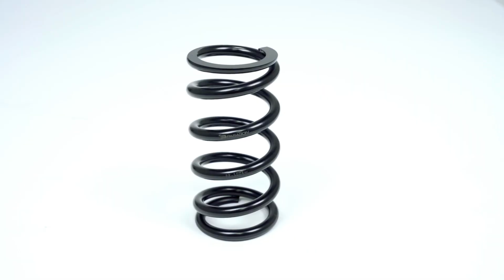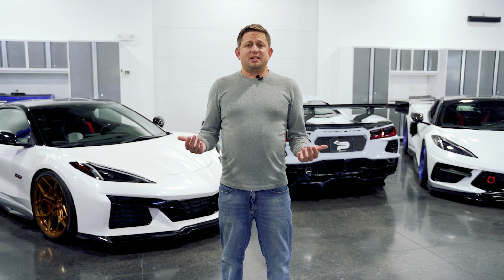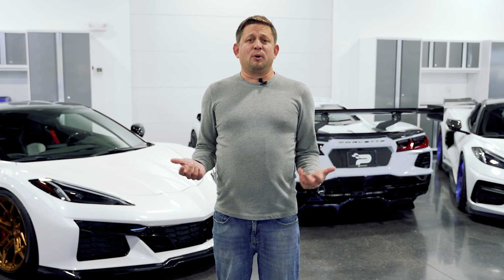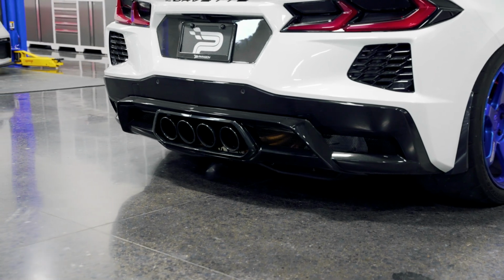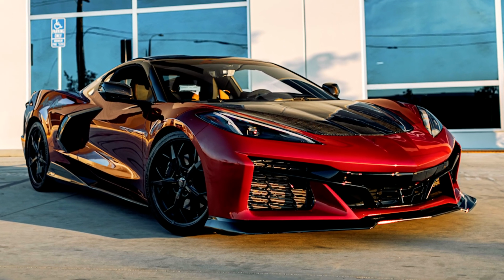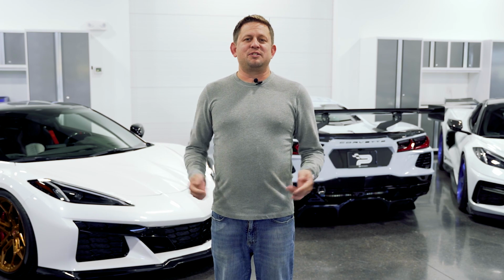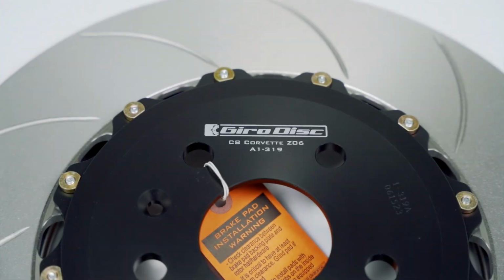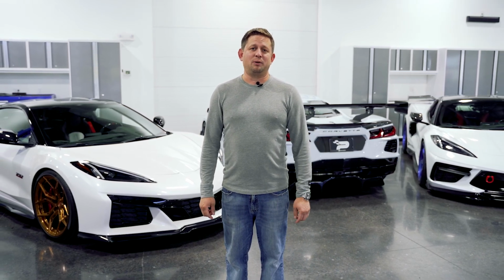C8 Corvette New Products October! - Paragon Performance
No tricks, just treats! Dive into the Halloween spirit with exciting upgrades for your C8 Corvette at Paragon Performance!

Paragon C8 Corvette Z06 Lowering Springs by HyperCo - PRE-ORDER - 0:15

Paragon C8 Corvette Z06 Front Lift Lowering Collars - 1:08

C8 Corvette Z06 Billet Dress Up Oil Caps - Red, Black or Blue - 1:42

Paragon C8 Corvette Stingray Center Exit Exhaust Conversion Kit - 2:10

C8 Corvette Stingray to Z06 Front Bumper Conversion Kit - 2:50

Verus Engineering C8 Corvette Carbon Flash Rear Diffuser - 3:20

CCS C8 Corvette Red Carbon Fiber Rear Waterfall Overlay - 3:51

CCS C8 Corvette Red Carbon Fiber Parking Brake Cover - 4:10

CCS C8 Corvette Red Carbon Fiber Mode Selector Trim Overlay - 4:20

CCS C8 Corvette Red Carbon Fiber Center Console Lid Overlay - 4:28

GiroDisc C8 Corvette Z06 2pc Rotors - 4:39

Corsa C8 Corvette Z06 Exhausts - 5:02

Lingenfelter Magnuson C8 Corvette 700HP TVS2650 Supercharger 5:25
$500 Gift Certificate for Paragon for First 2 Installs!